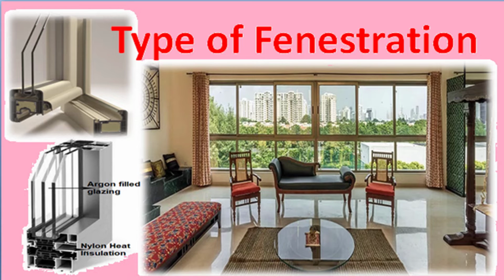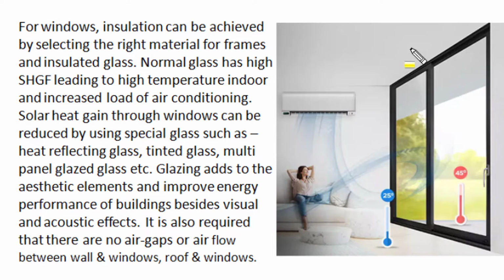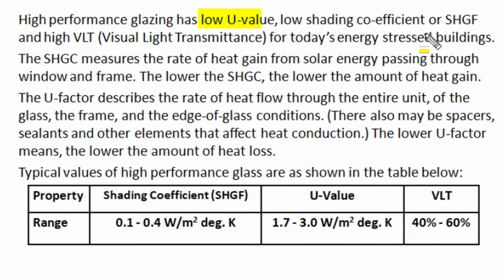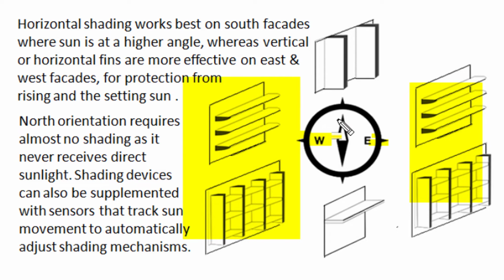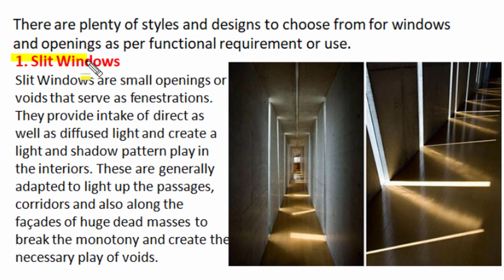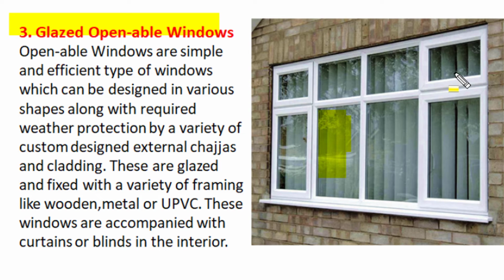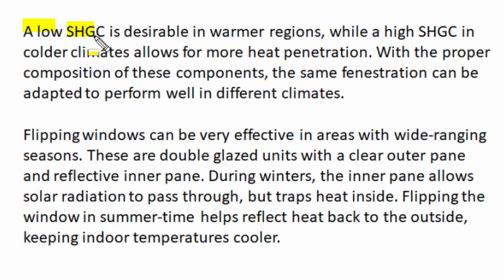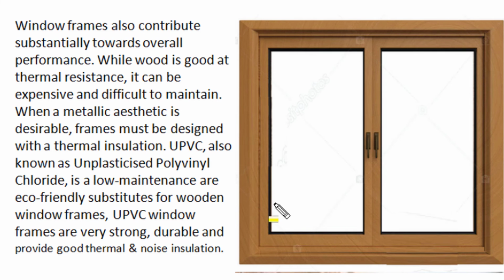Types of Building Fenestration, SHGF, VLT, Shading, Glazing, Daylight, Ventilation, U value, EV GB5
This English language video of green building playlist introduce concept of building fenestration in green building. It describe important types of fenestration for appropriate building orientation of green building. Explain sun path, natural ventilation, significance of cardinal directions. It also describe passive design principal for green building like daylighting, natural ventilation and energy efficiencies. The similar video is also available in Hindi Language. in the same playlist with same title but HV marking in place of EV.